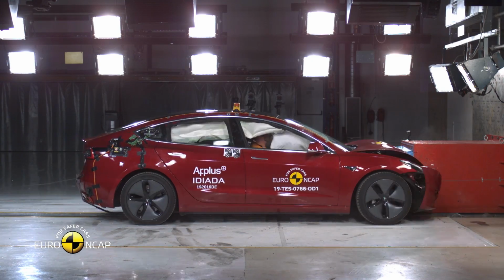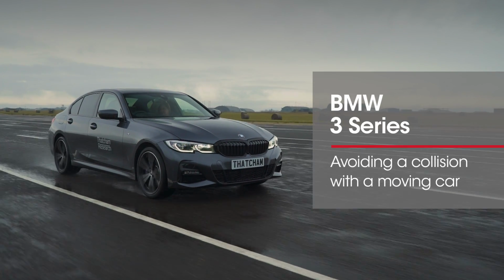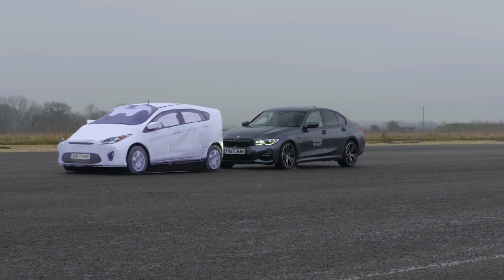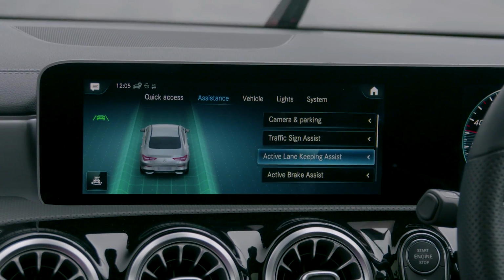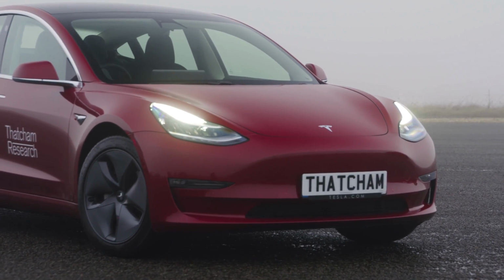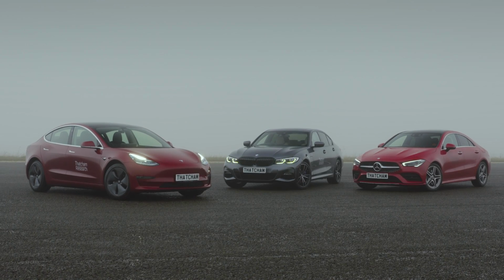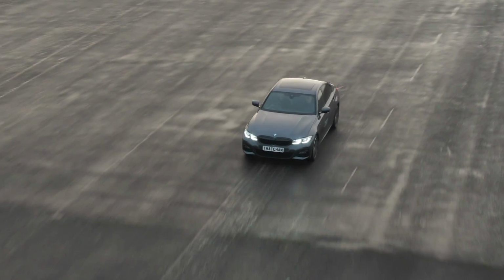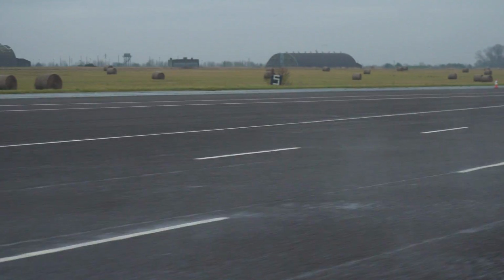2020 What Car? Safety Award – what's the safest car on sale? | Sponsored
The winner of our 2020 What Car? Safety Award – sponsored by Thatcham Research – has to meet some tough standards, with a five-star Euro NCAP rating, crash avoidance systems as standard, driver assistance systems that reduce fatigue on long journeys, and an affordable purchase price that makes it potential high-volume seller.

The BMW 3 Series fulfills all those criteria, and more.

It’s one of the safest cars for you, your family and those around you – with a collision avoidance system with automatic emergency braking that matches those in far pricier models, as well as deployable bonnet tech that protects pedestrians and cyclists, and a five-star Euro NCAP rating with some impressive scores for adult and child occupant protection, as well as the frontal offset crash and side impact tests.